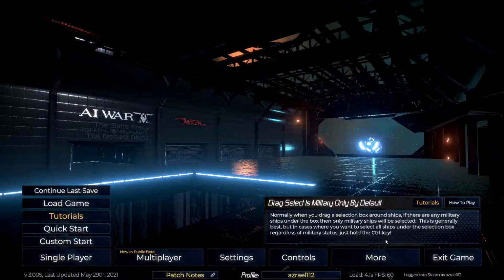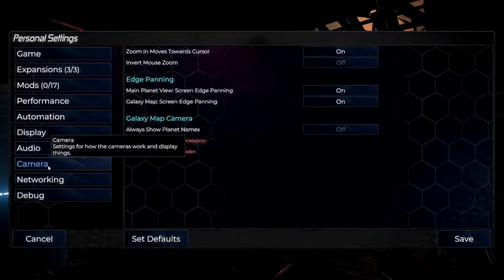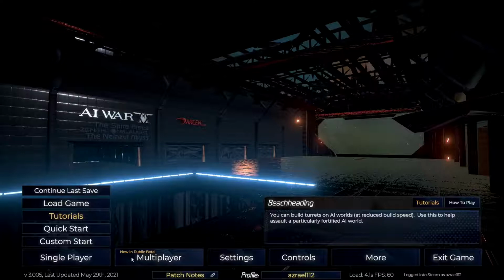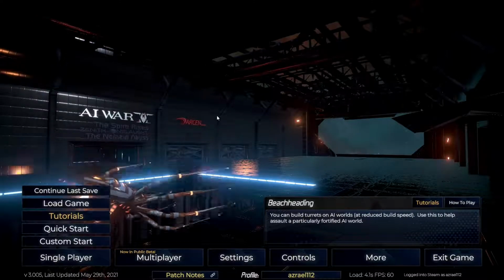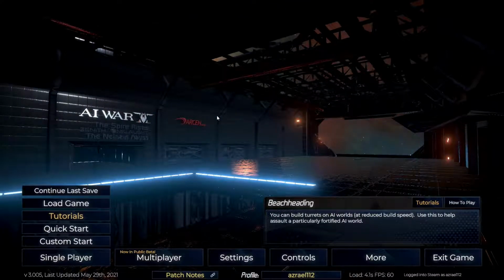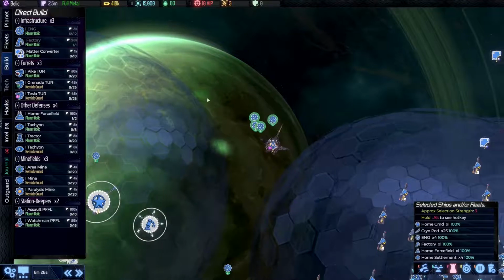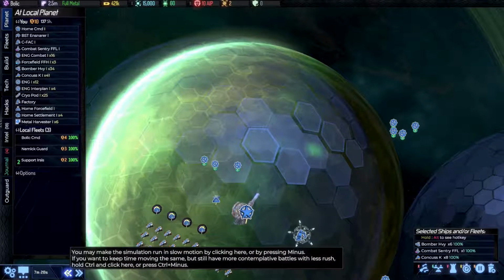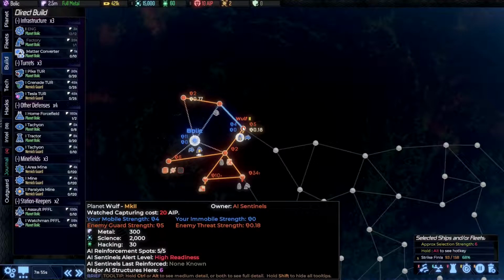First Impressions: AI War 2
Here are my first impressions on the game AI War 2, looks like a well developed game with lots of micro managing to get stuck into, tool tips are a lil obtuse and less than helpful as a result other than that solid game!

Thx to keymailer for the key!